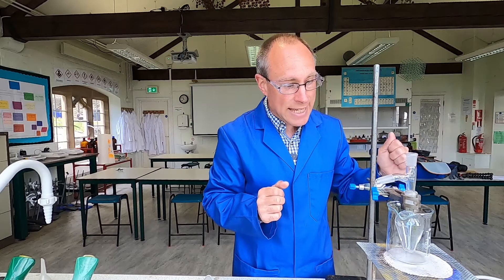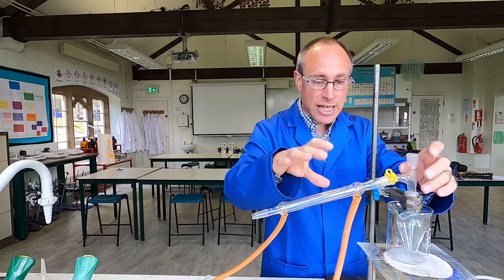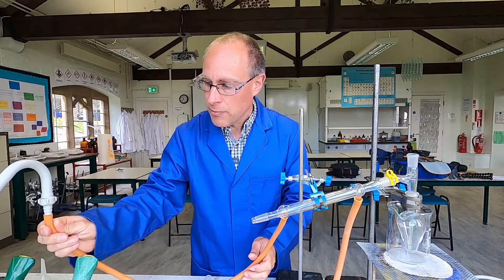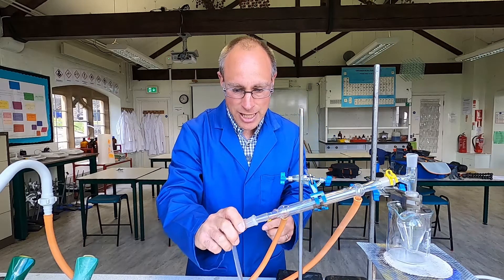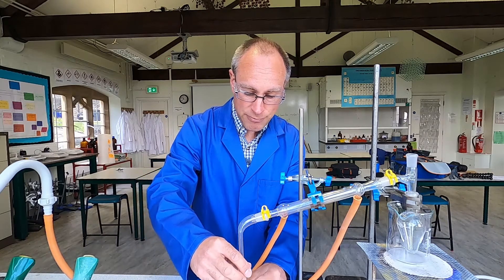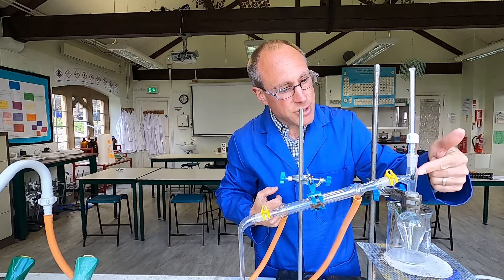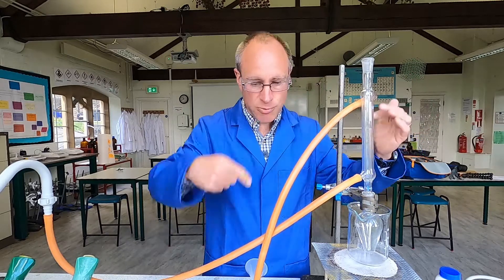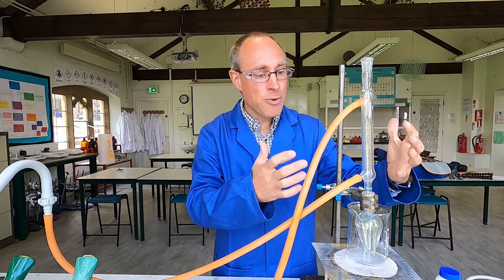Quickfit setup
Video explaining how to assemble QuickFit apparatus for distillation and reflux.